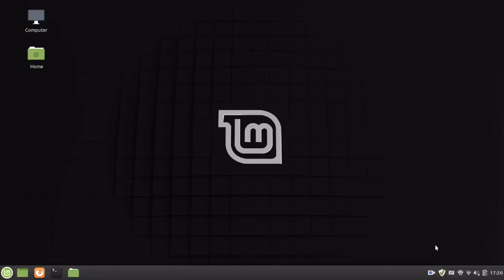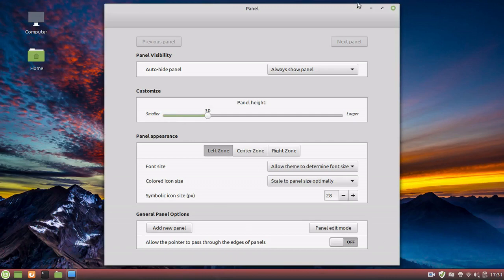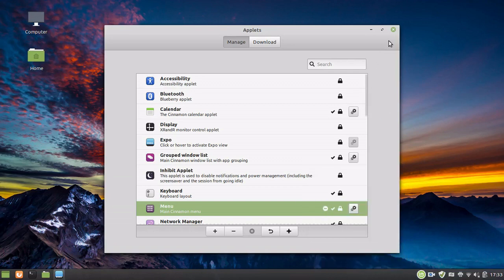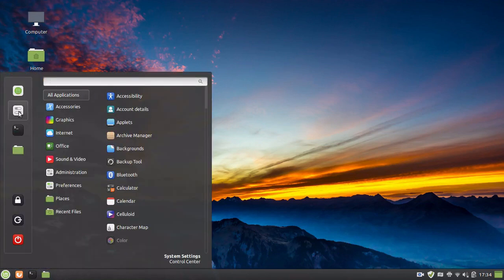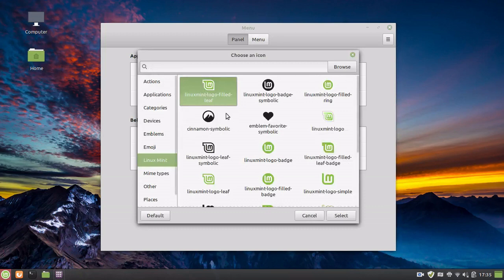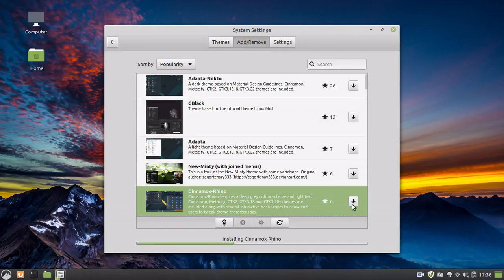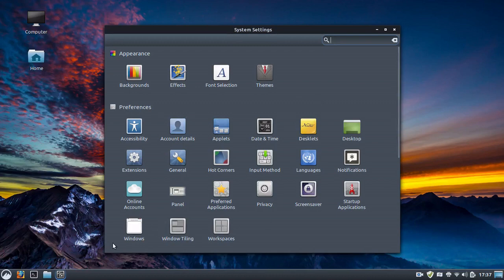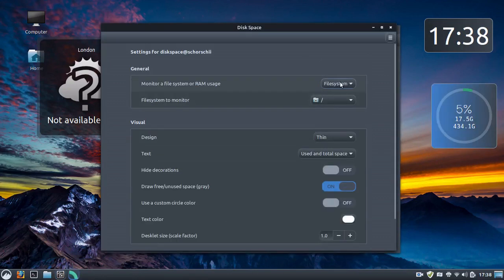LINUX MINT: CUSTOMIZING THE CINNAMON DESKTOP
Customizing the Cinnamon Desktop on Linux Mint.